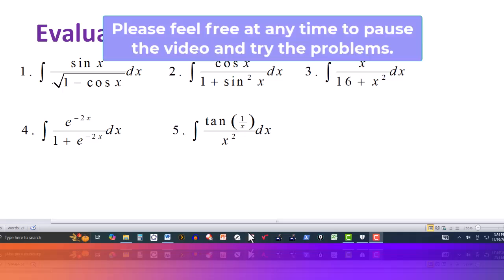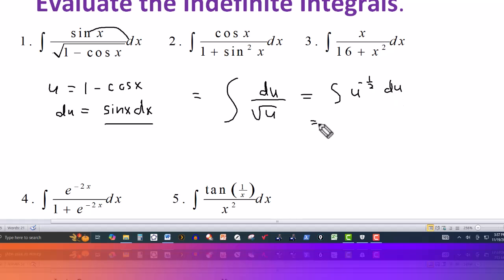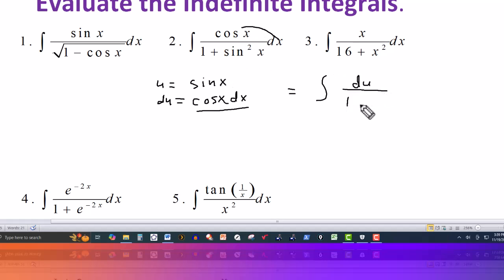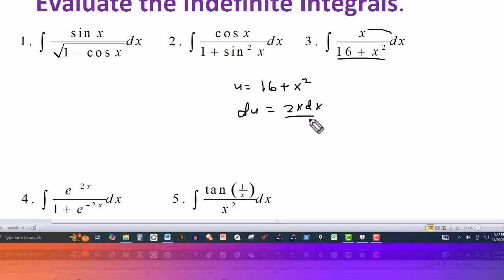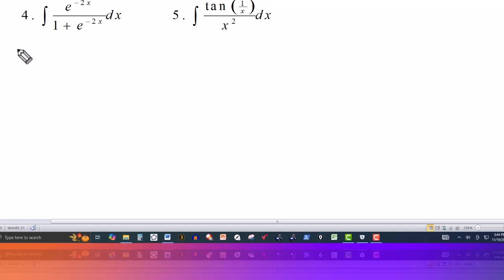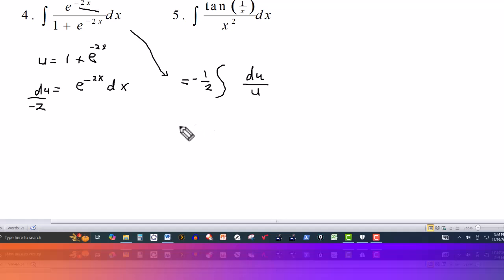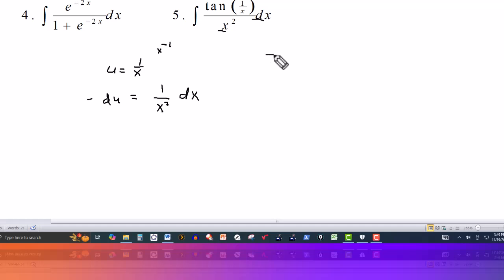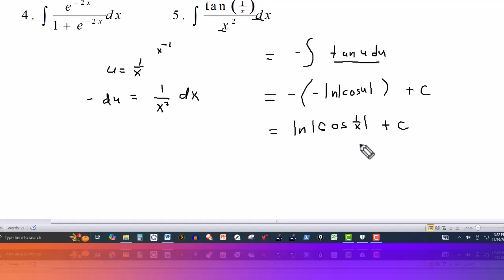Evaluate the Indefinite Integrals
In this video, we evaluate some miscellaneous indefinite integrals.